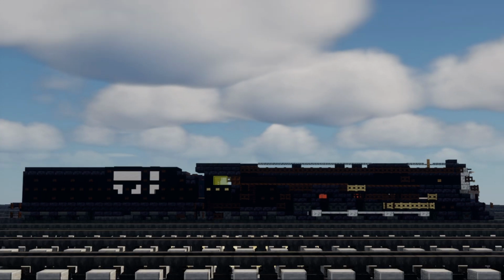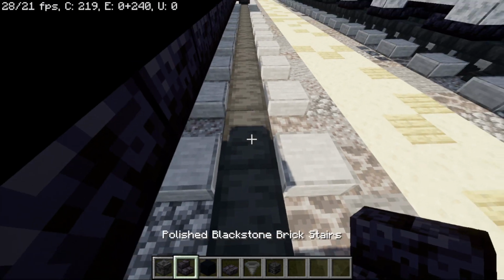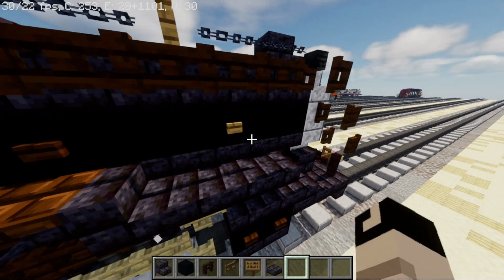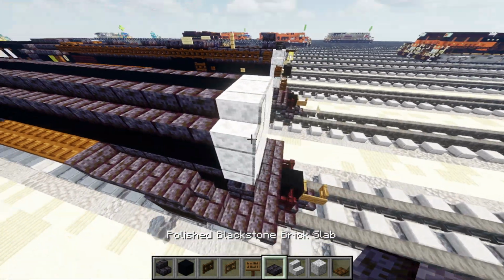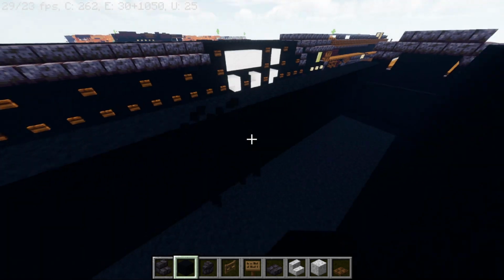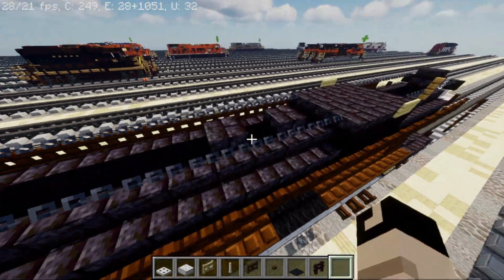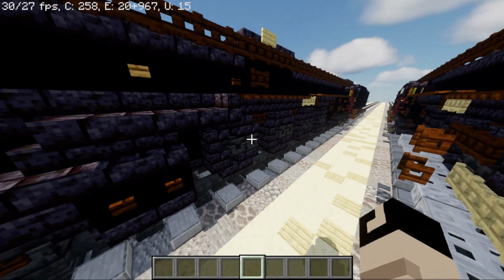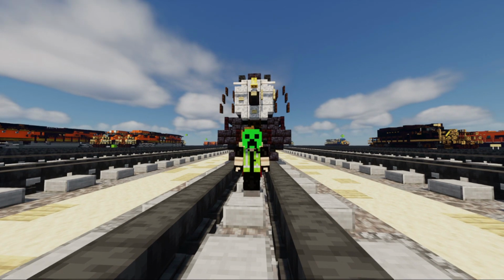Minecraft Santa Fe 2926 Steam Locomotive Tutorial [Christmas Gift]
here's my Christmas gift for yall of how to build Santa Fe 2926 in Minecraft

Merry Christmas ; ) [as a respect]

note: sorry for the music is too short i couldn't find more Christmas music